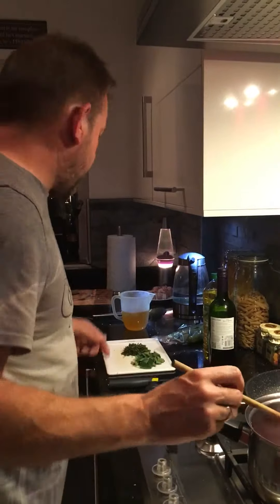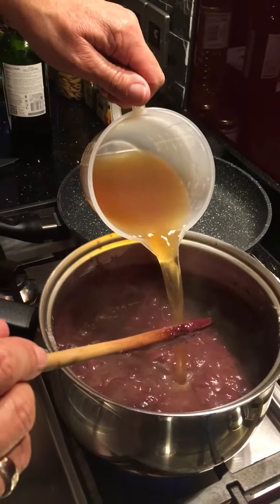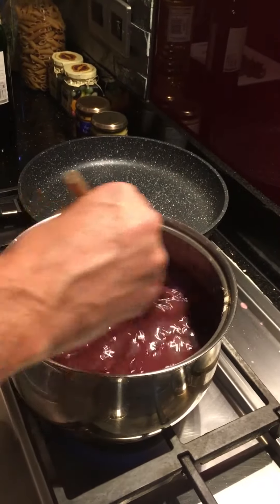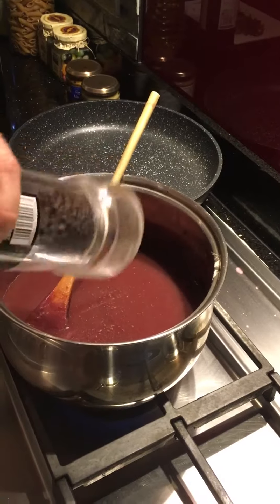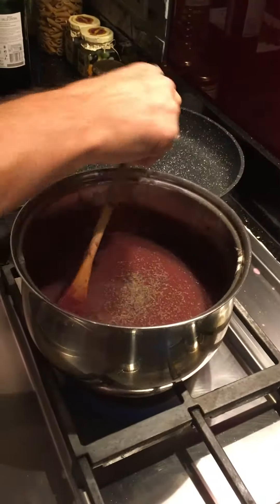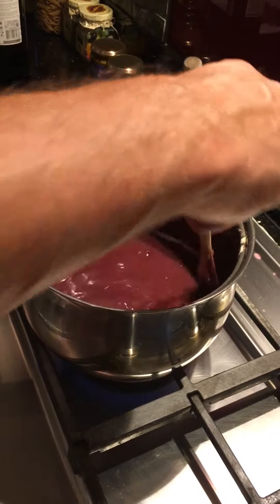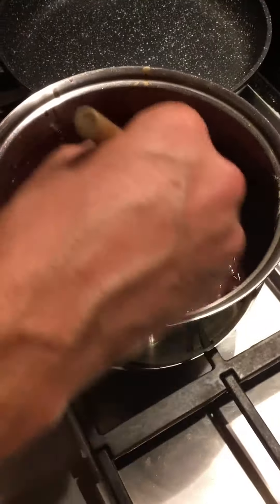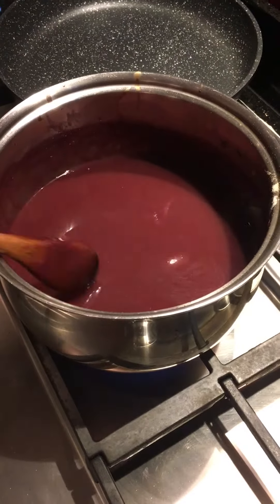Toad in the Hole 9